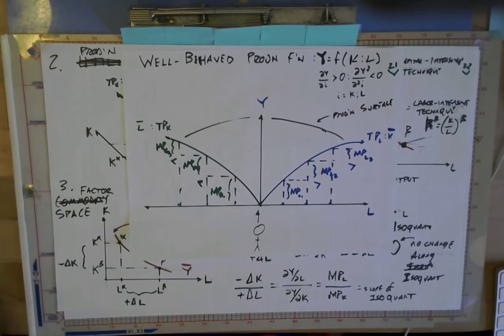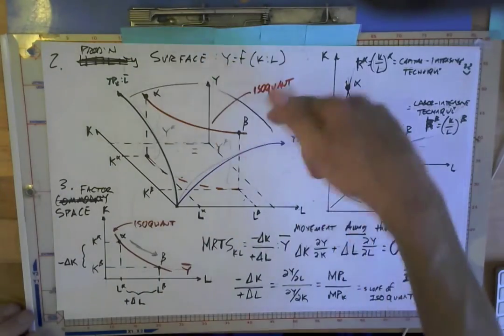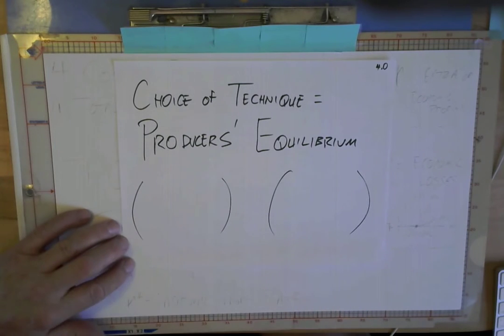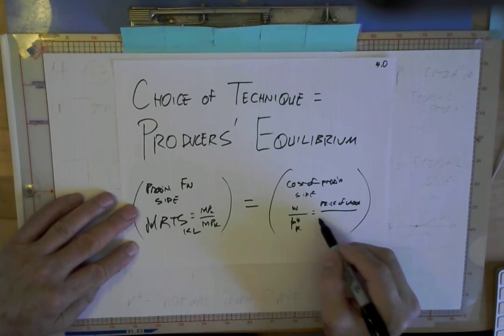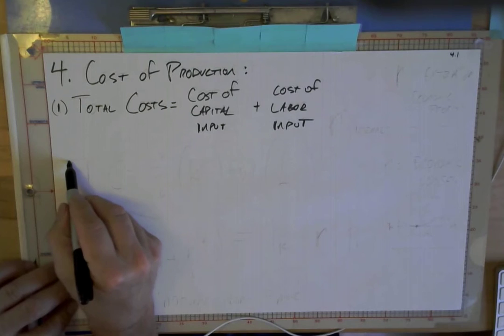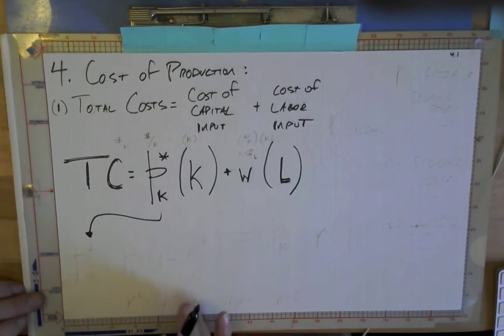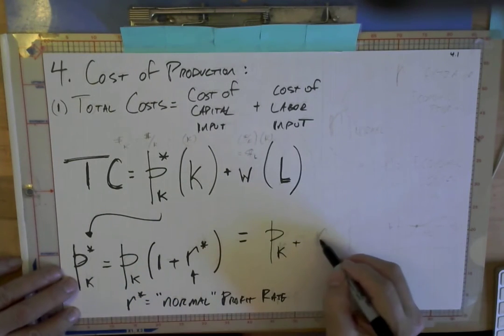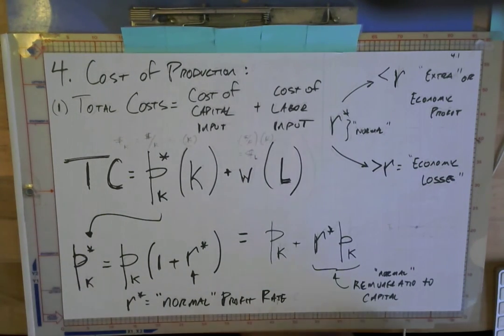Cost of production and the “normal” rate of profit as part of cost (5 of 7) (ECON 3243 Het Theories)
Lecture 5 of 7 on the cost function and how the ‘normal” rate of profit is considered as part of the cost of capital.